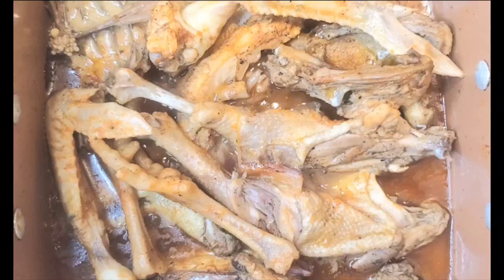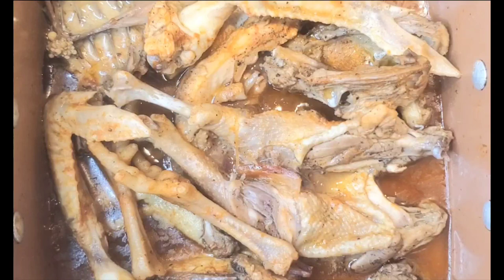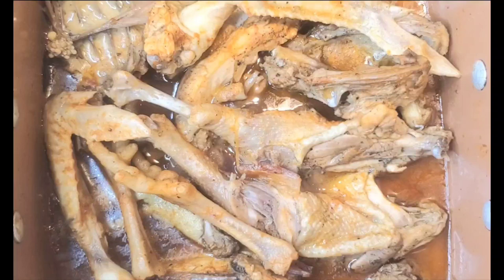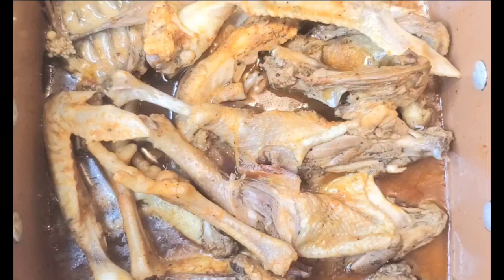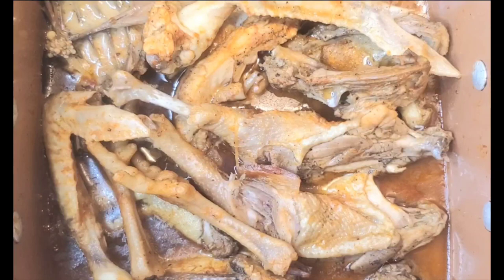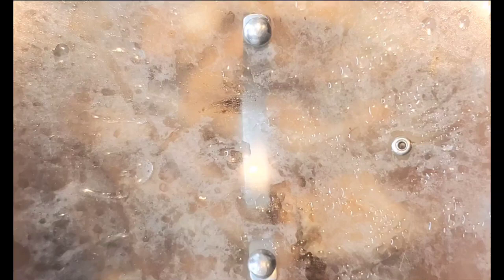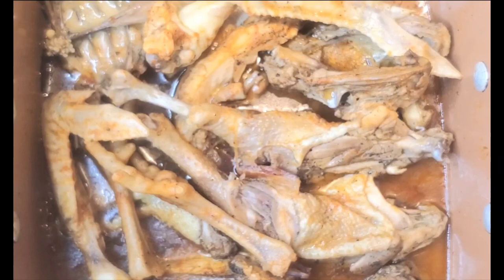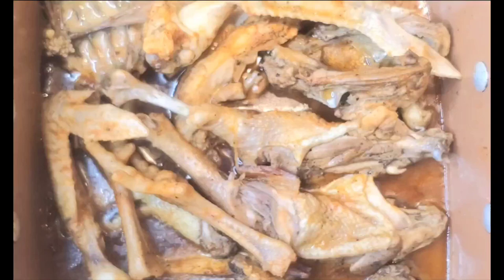Cooking game bird after butchering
food truck street food Food trailers for large events @Newyorkpizzapasta How to cook game bird-Lets go back to the first video where the chicken was butchered and start from there.

As explained in the video game meat is much different than you regular super market type chicken that we are used to cooking, watch the video and you will be on your way to cooking the most delicious game bird ever employing the right tactics.

Grabngo Concessions llc -Mobile event Catering